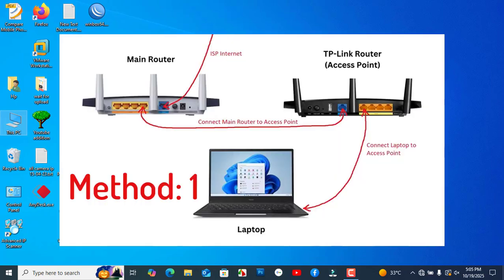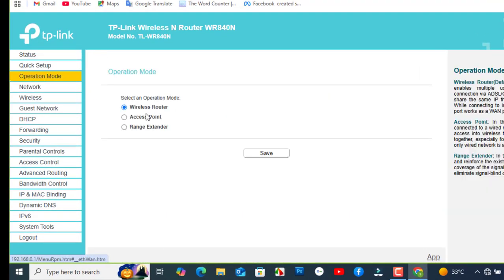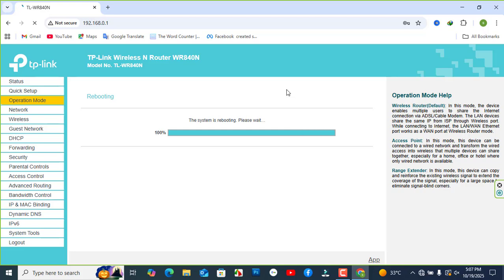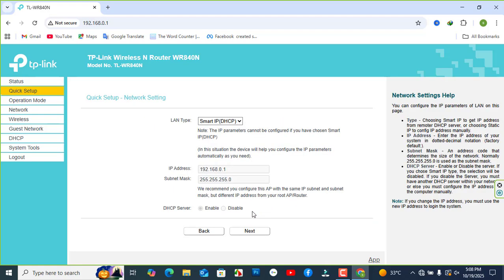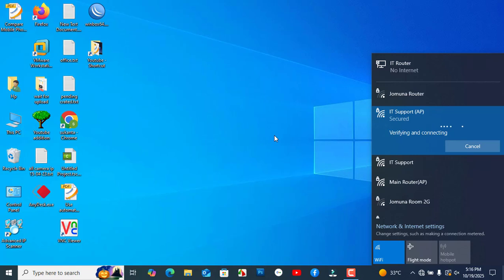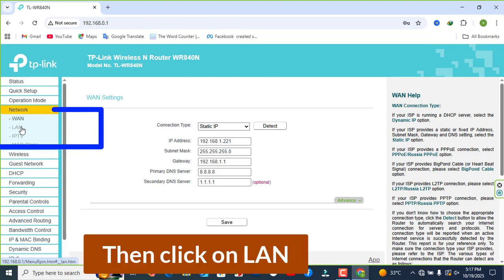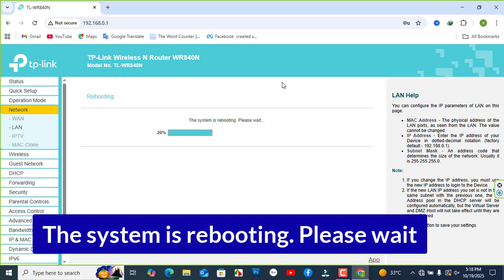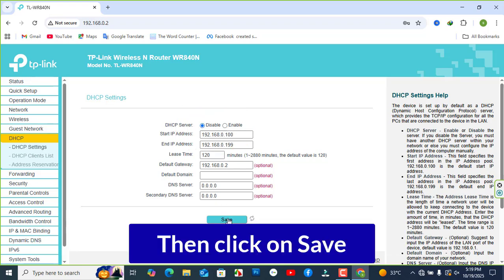How to Setup TP-Link Router as a Wireless Access Point [ 2 Methods ].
Hello friends! Today, I will show you how to configure the in this video, how to setup a TP-Link Router as a Wireless Access Point.

Timestamps:
00:00  Intro
00:08  Use in -Built Operation Mode
01:11  Without Operation Mode.
03:19  Outro

mothed-1
i'll show you two easy methods to configure a tp-link router.
if your tp link router has this operation  three mode option then can you easily switch its working mode from router to access point.
give it a minute to reboot reload its configuration, after reboot you will be kicked out of  the admin panel that's normal you can login again
after login you can set your access point wifi name password. the tp-link router is now working in access point.

mothed-2
if there is no operation mode menu on the web interface of your tp link router then you can do the setup by using this method.
you need to change the ip address of your tp link router to an ip address on the same segment of the main router also make sure the ip address is outside the main router's dhcp range for example, you can set the ip of the tp link router. after changing the lan ip address the router will be reboot.